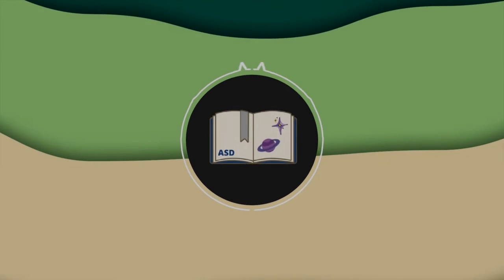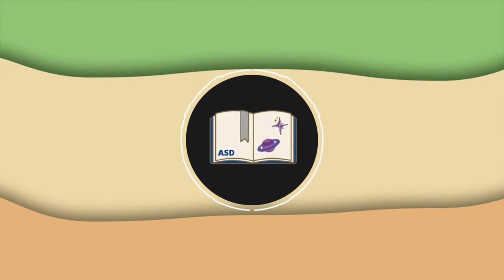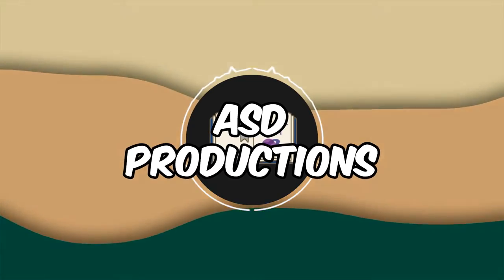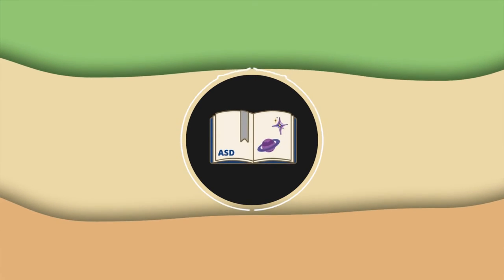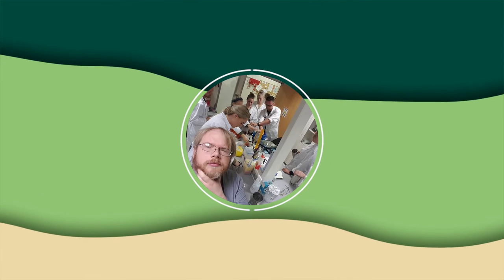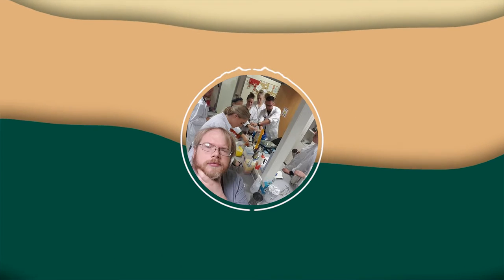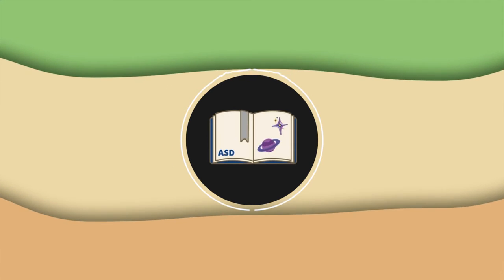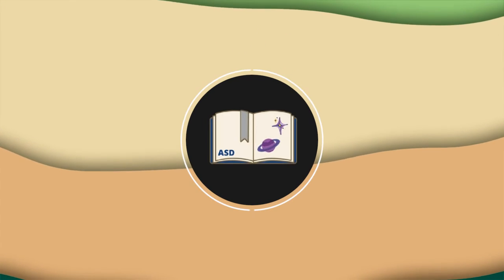"Microorganisms For Chemistry Of Life" - Sean Scully, Microbiologist - The Universe of Stories #2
In this episode of "The Universe of Stories" we were lucky to get an interview with Sean Scully, a microbiologist who studies microorganisms and researches their use for production of biofuels and other applications.

Credits and Sources:
Background music taken from Stomp's Playlist YouTube channel and made by lofi geek. Link to the video: